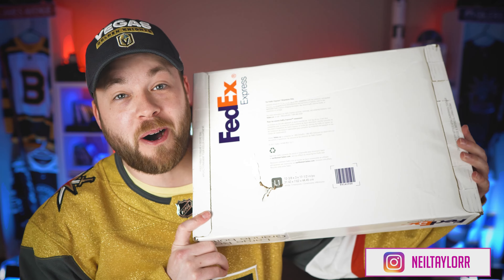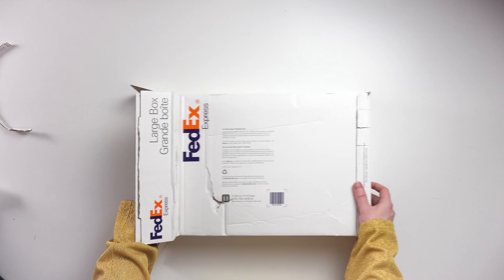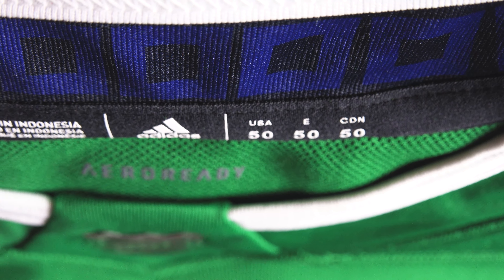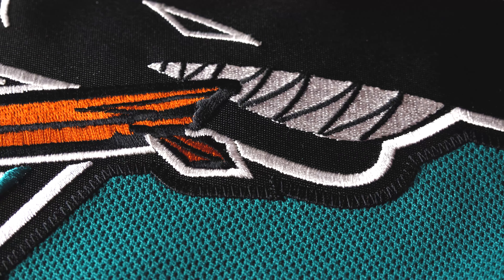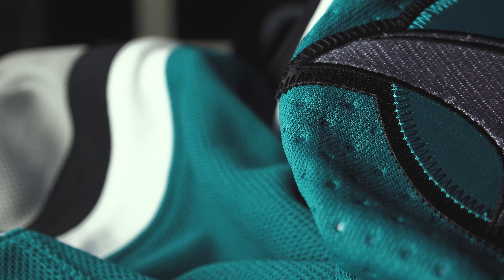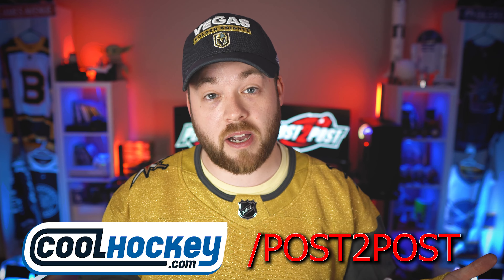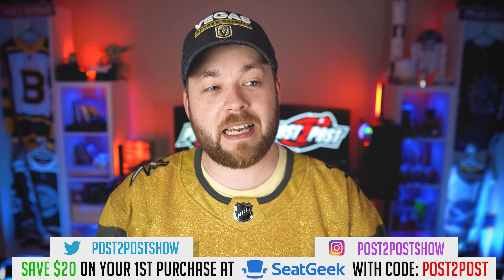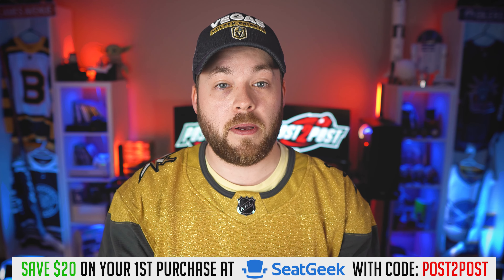2 Adidas Jerseys Unboxed! Adidas is Going to STOP Making These!